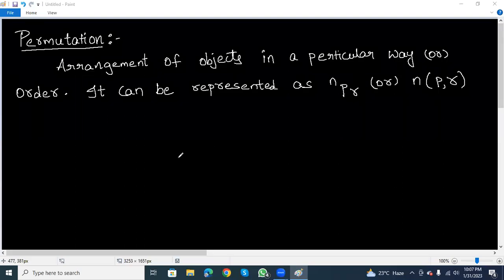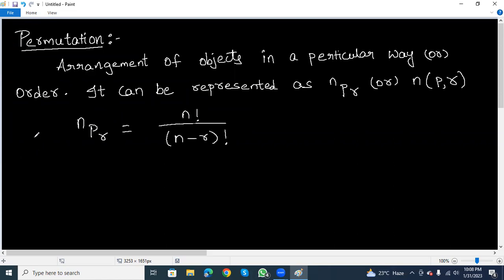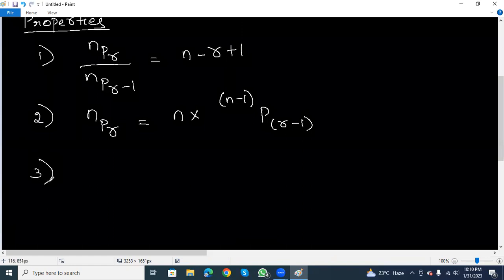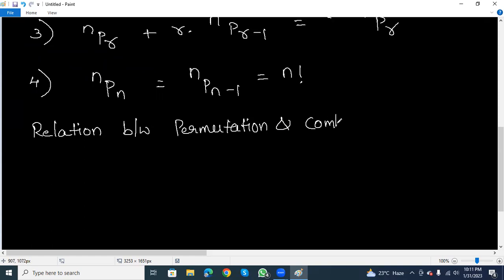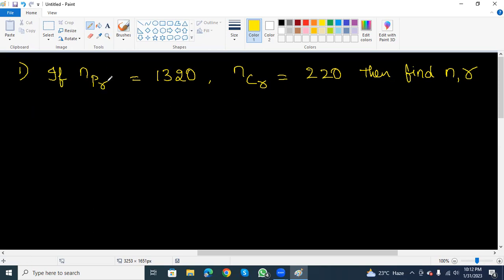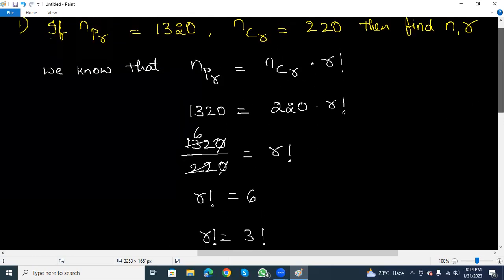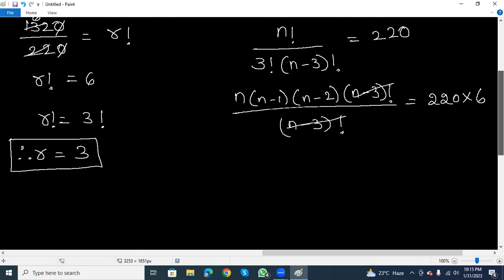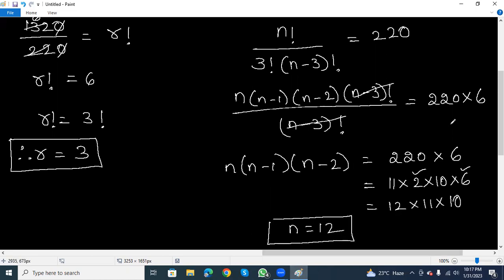Learn Math in Easy Way - Binomial Coefficients; Permutations (Part 4)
Learn Math in Easy Way - Binomial Coefficients Part-3 class 11